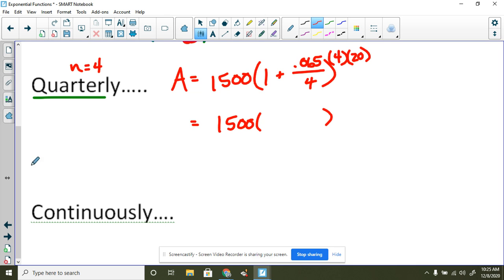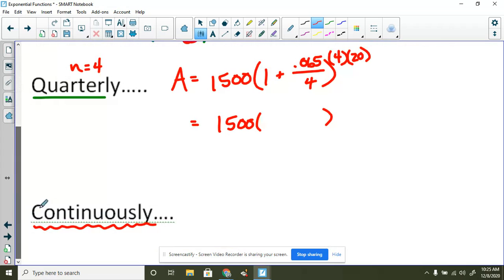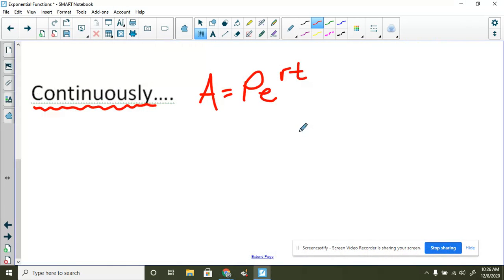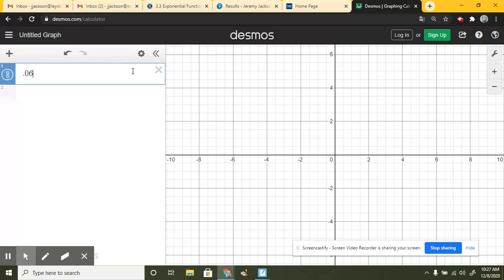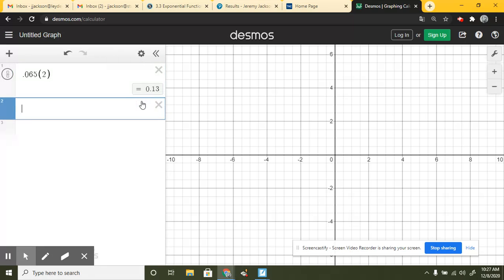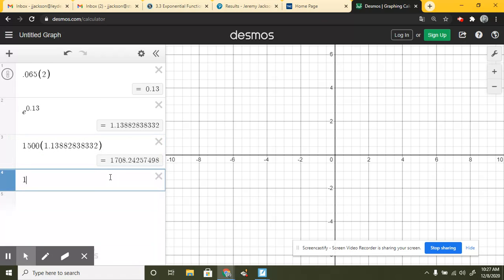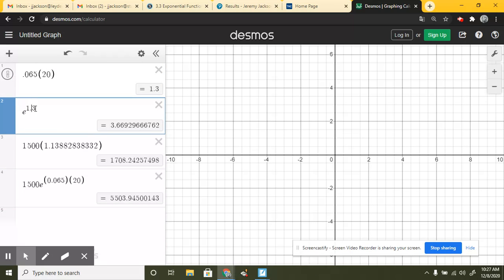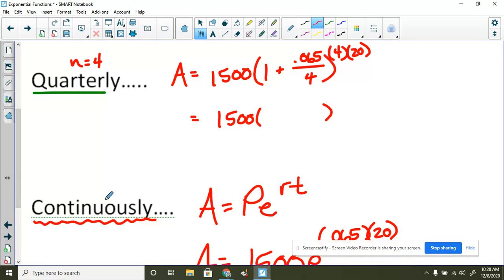Calculating Continuously Compounded Interest